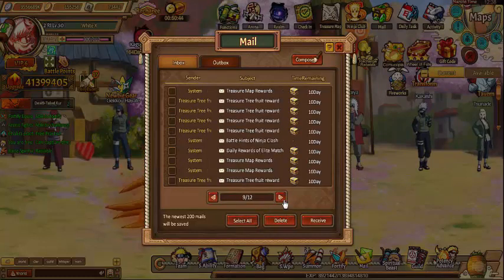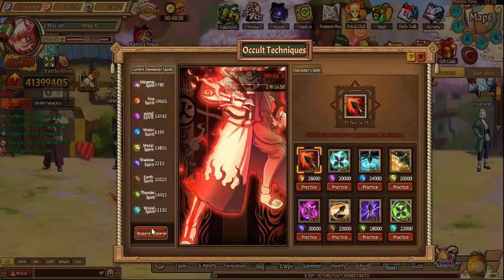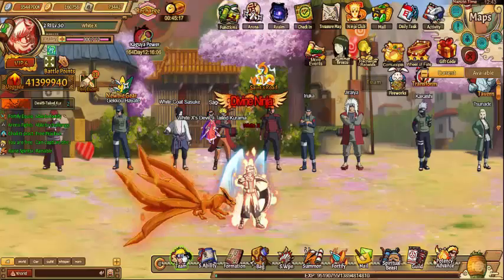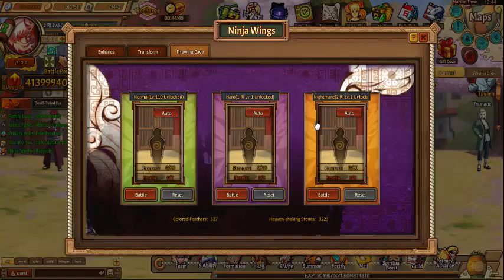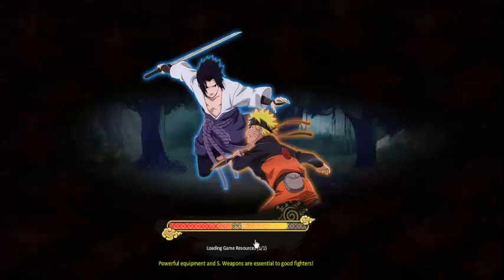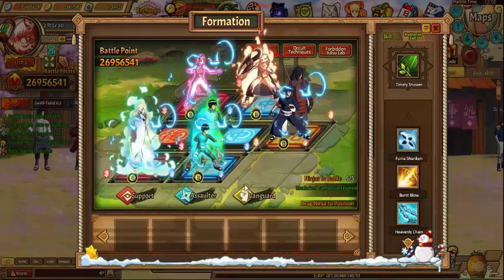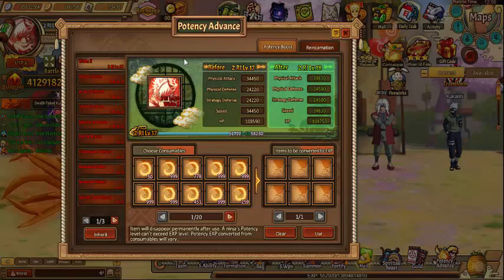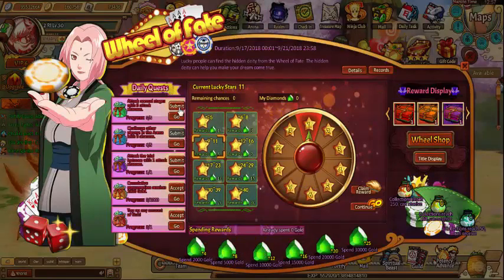Unlimited Ninja/Ninja Classic Gameplay 784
Server 1 Naruto (NY)
I record with Camtasia